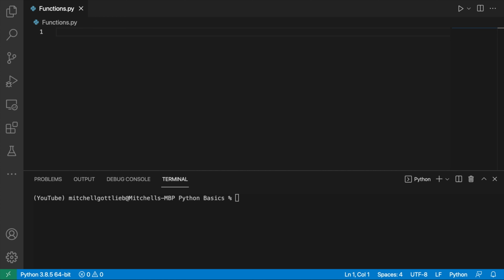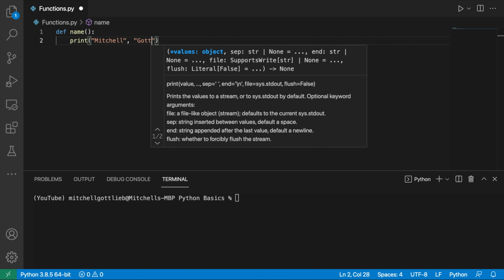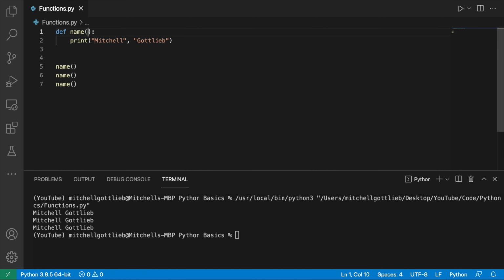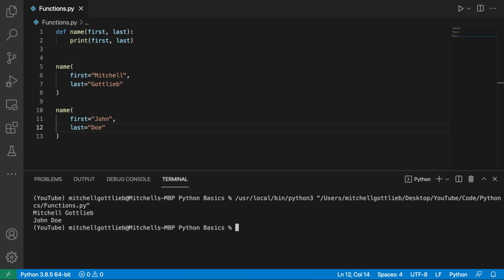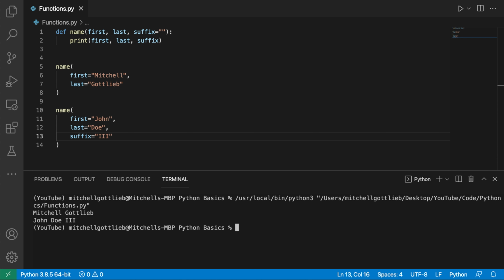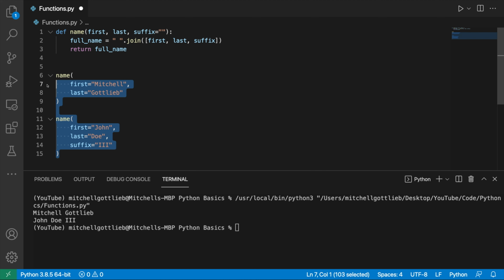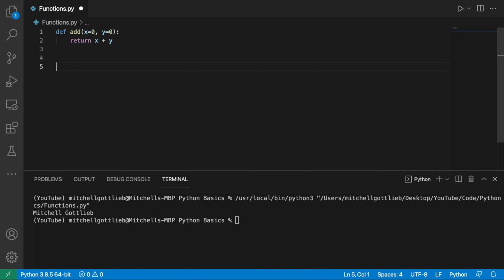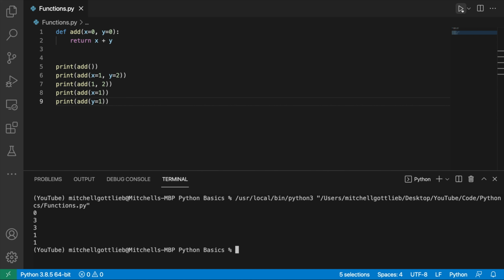Python Basics - Functions and Methods (Episode 14)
In this episode, we covered Functions and Methods. Next video is on If, Elif, and Else Statements.